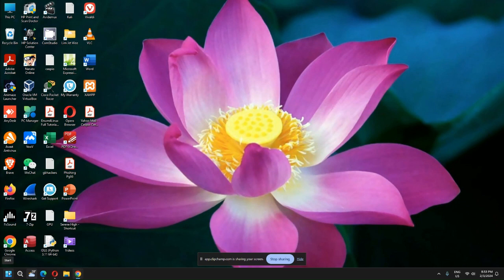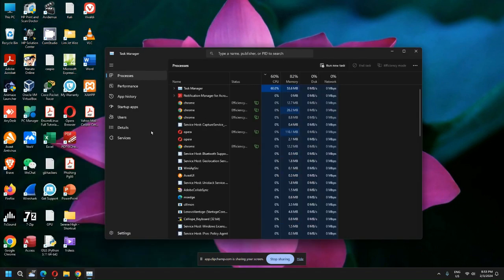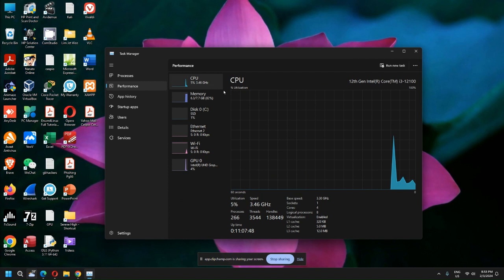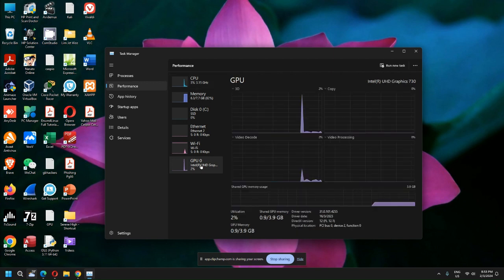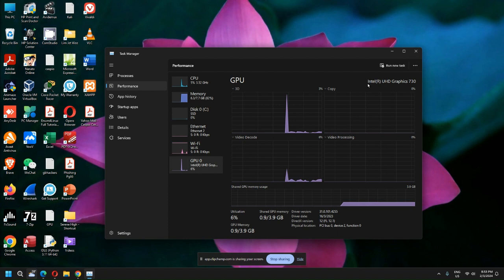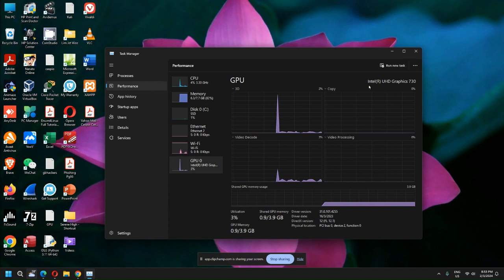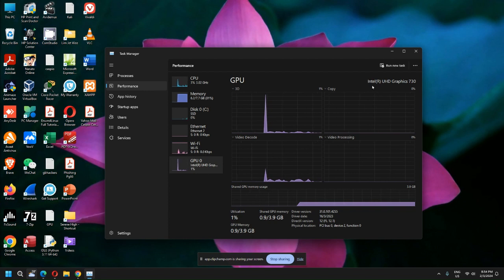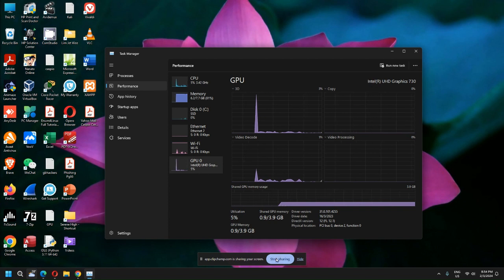Get GPU Info